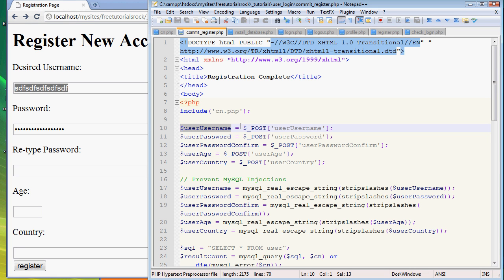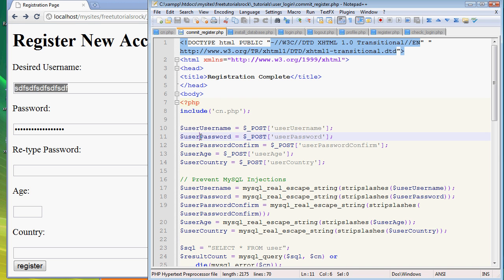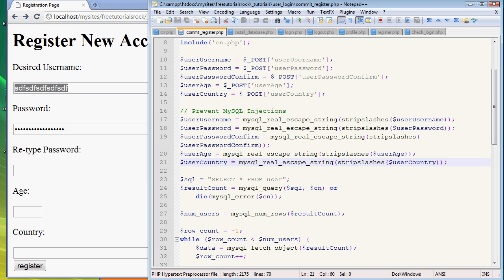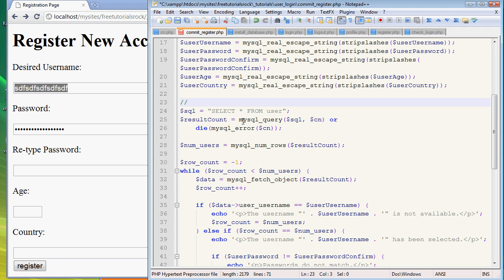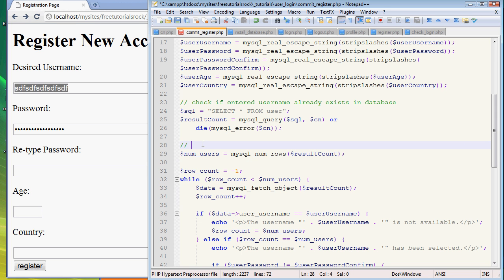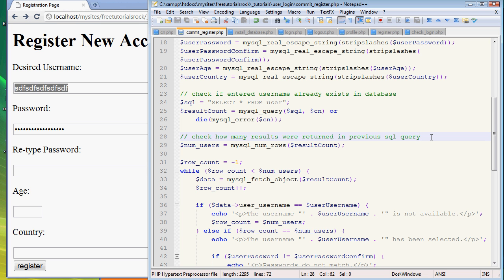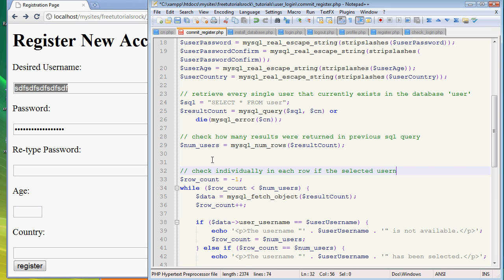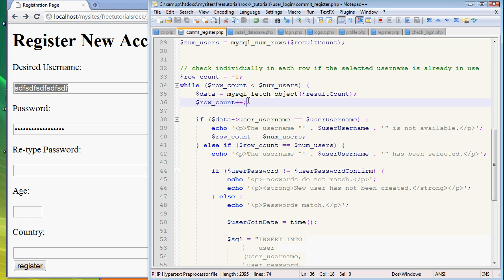PHP & MySQL Register User Login part 4 of 8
PHP and MySQL tutorial on creating a user login system.